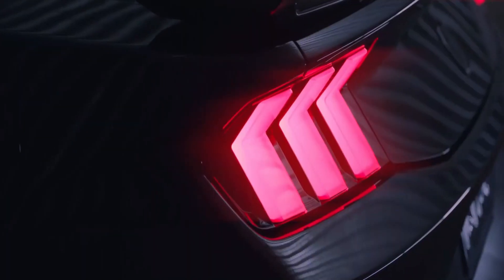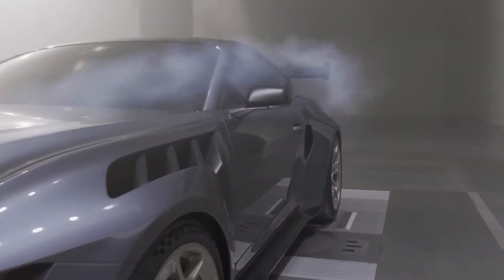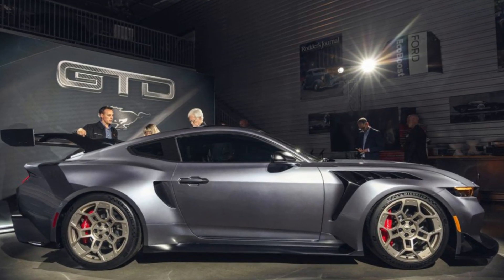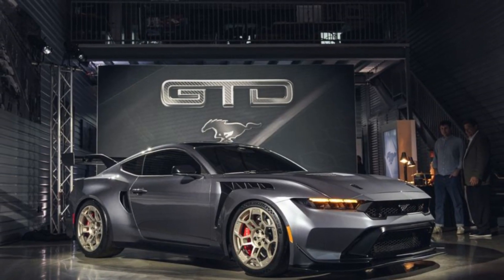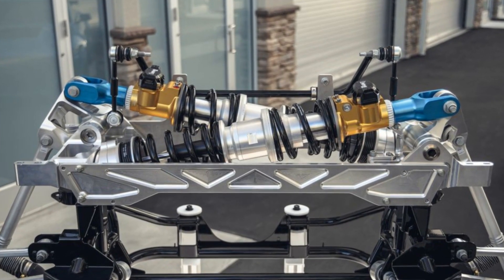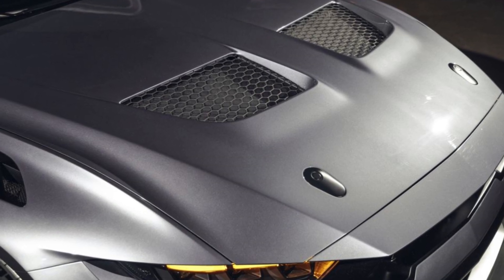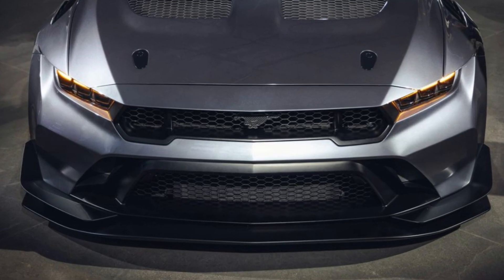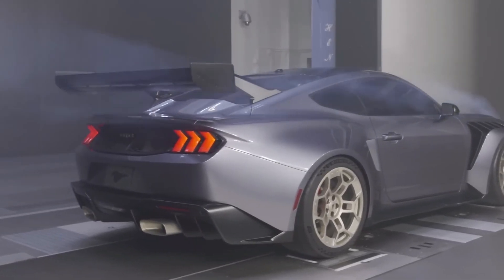Unveiling the 2025-2026 Ford Mustang Sedan: A Game Changer in the World of Sedans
First up, let's talk about the design. The 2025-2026 Mustang Sedan is a perfect blend of classic Mustang muscle with modern elegance. Up front, we have the signature Mustang grille, flanked by sleek LED headlights that give it an aggressive look. The sculpted hood and bold lines run smoothly along the body, leading to a refined rear end with those iconic tri-bar taillights.